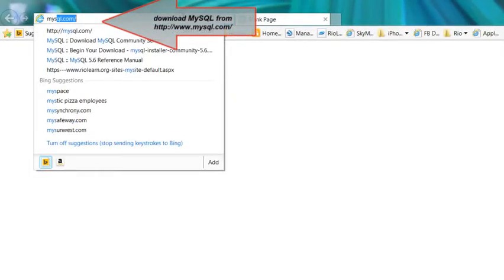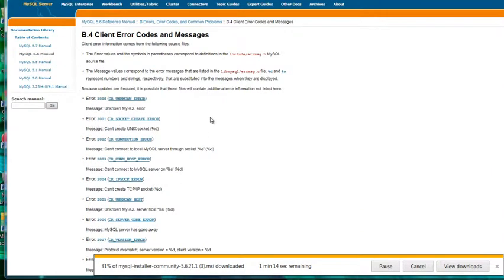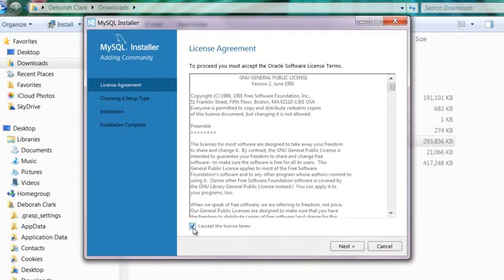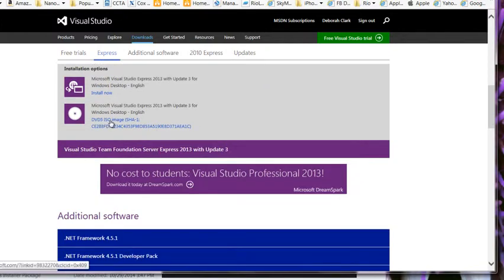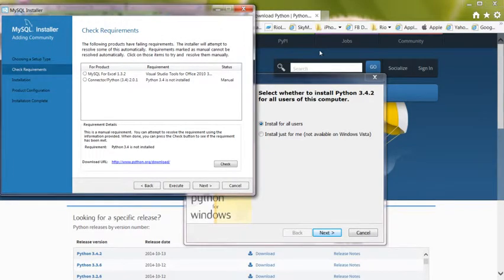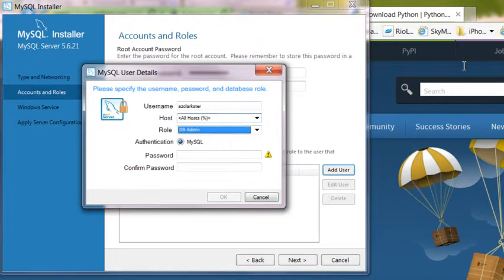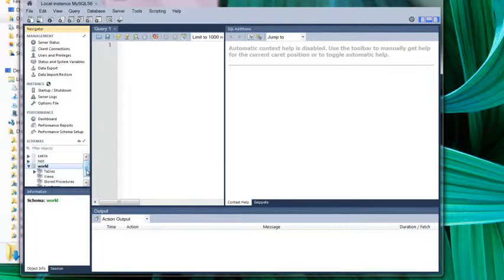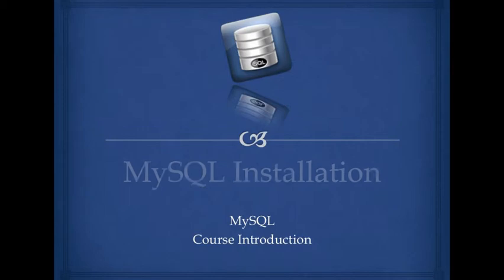CIS276DA lesson 0 install